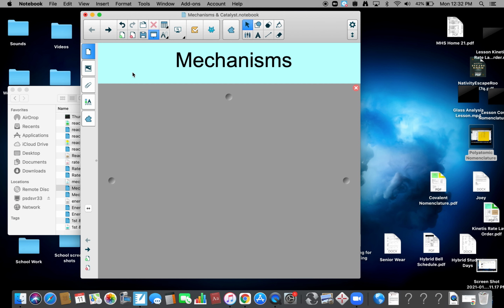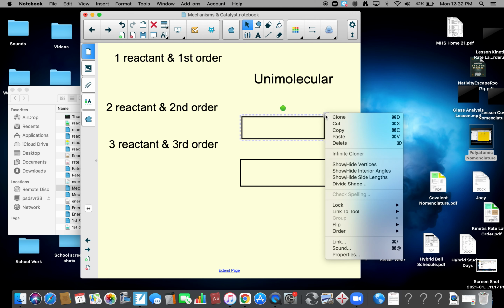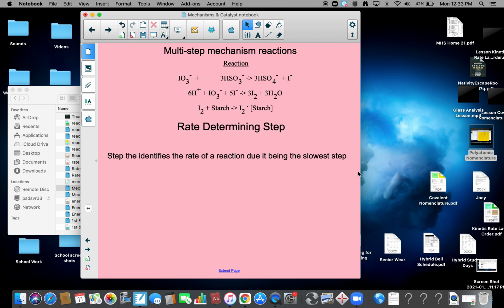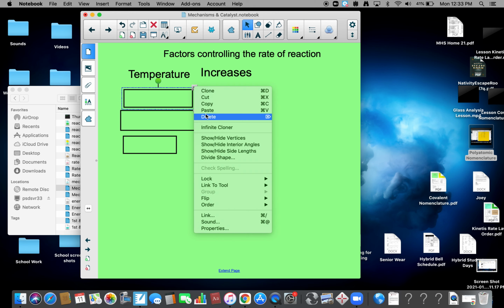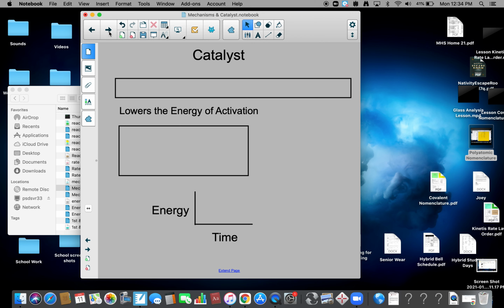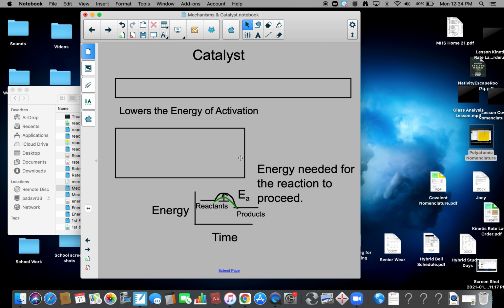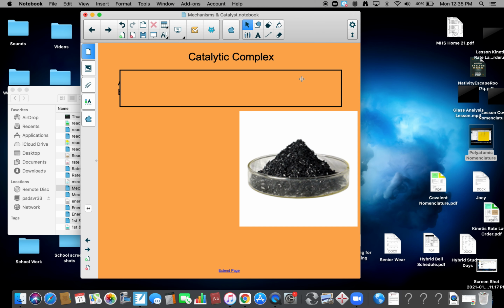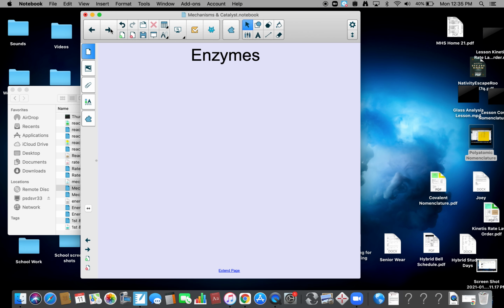Mechanisms & Catalysts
Watch the video & preparem notes.